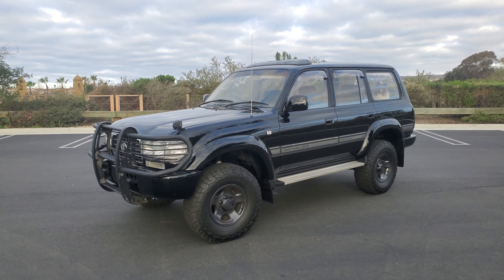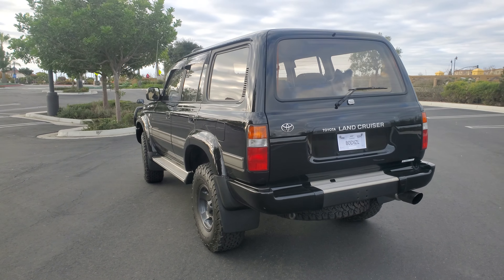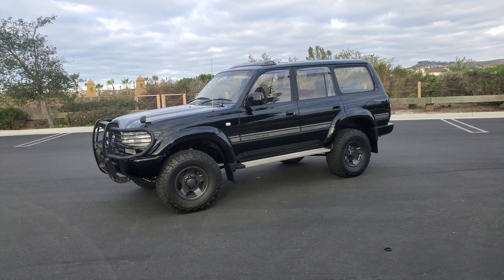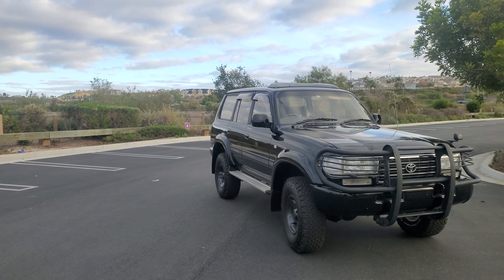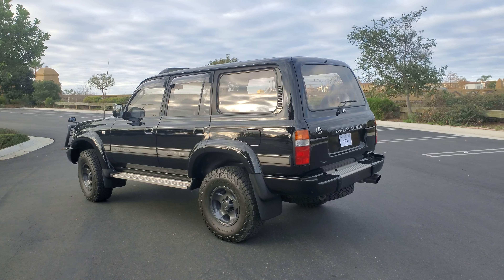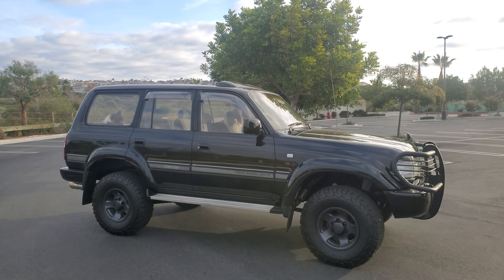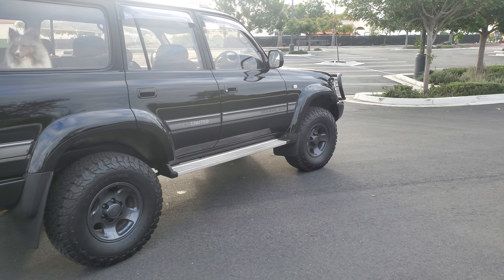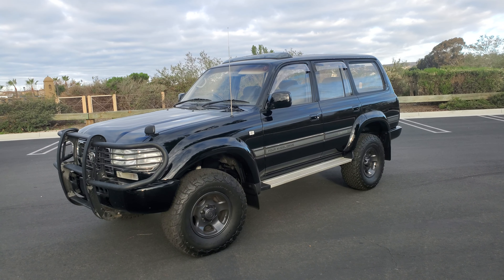Diesel Land Cruiser 80 - 24 Valve HDT-FT on US Shores! in 4K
I just picked up this HDJ81 1996 Toyota Land Cruiser 80 series Right hand drive JDM (Japanese Domestic Market) Land Cruiser, which is a HDT-FT 24 valve diesel. Drove from Scottsdale AZ to Orange County CA on 1 tank!
That would be 2 tanks in a FZJ80... 3 tanks and 2 days in a FJ80 (JK...)
The 24V diesel is so smooth, and at 75MPH drives effortlessly.
The biggest difference I noticed is it takes on hills like a freight train.
I will post a comparison video with my FZJ80 to share with you.
As you know, we never got the diesel Landcruisers, so this one is a total treat.
The import rules are 25 years, so this one is one of the first 24 valves HDJs to hit American soil.
IMO, the value of these diesels will grow as the US and Aussies battle it out to export the Japanese exports. Keep in mind, these are low mile clean ones that are coming from Japan.
I will also post a video on how I got this one for free*.